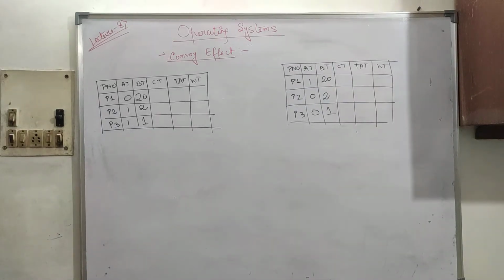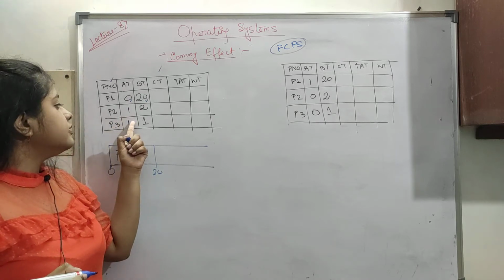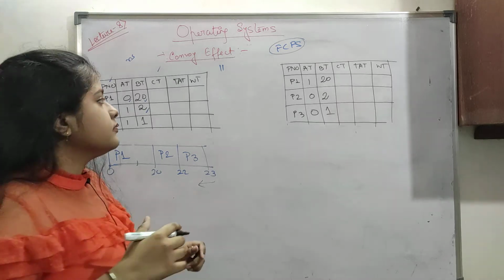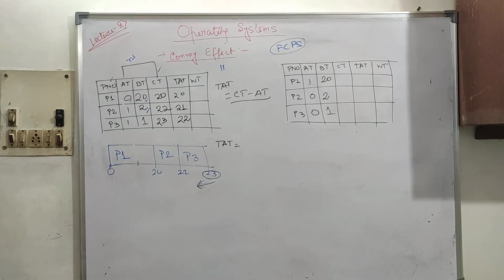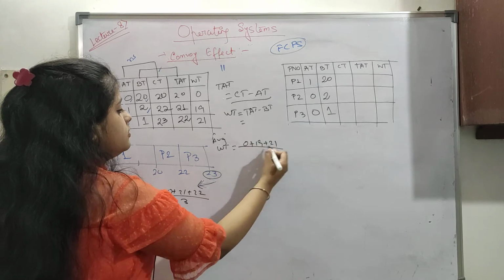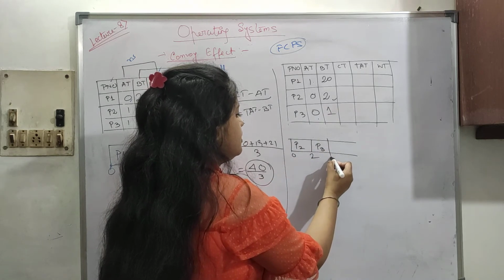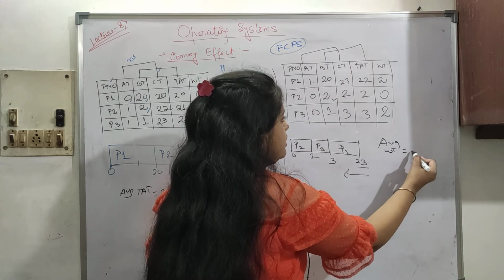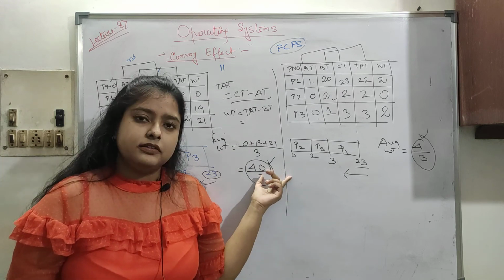L8 Convoy Effect(FCFS)